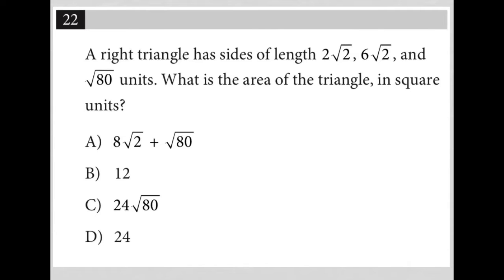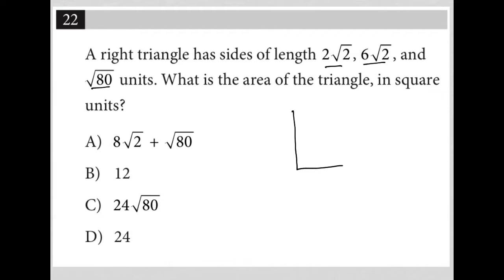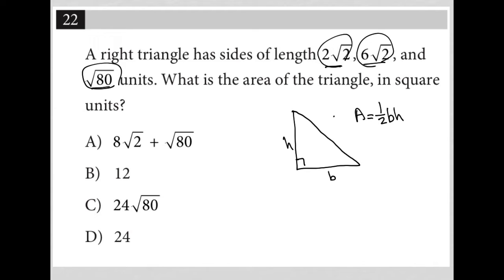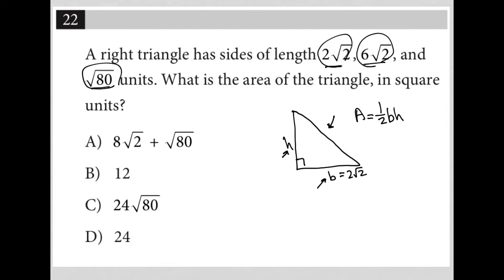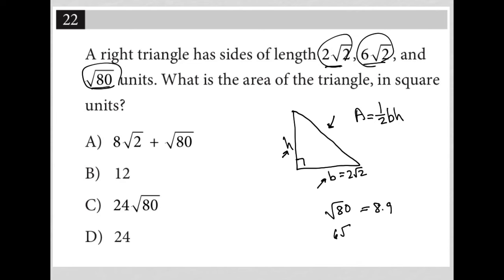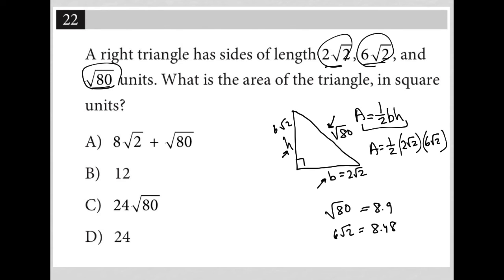A right triangle has sides of length 2sqrt2, 6sqrt2, and sqrt80 units. What is the area of the....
Nonadaptive Digital SAT Practice Test 4 Module 1 Question 22:

A right triangle has sides of length 2sqrt2, 6sqrt2, and sqrt80 units. What is the area of the triangle, in square units?